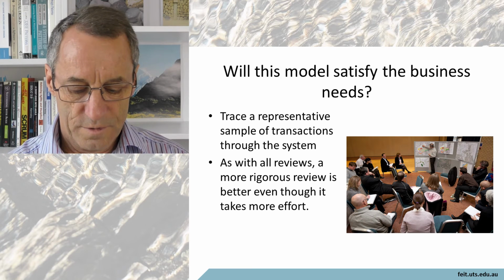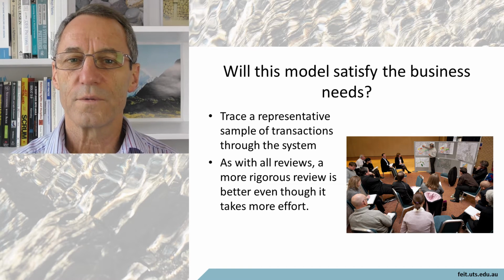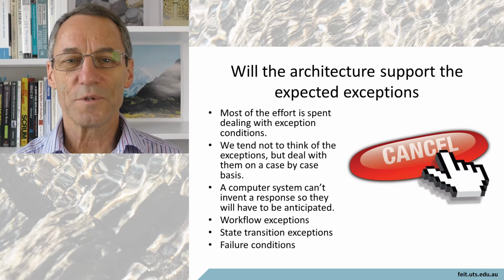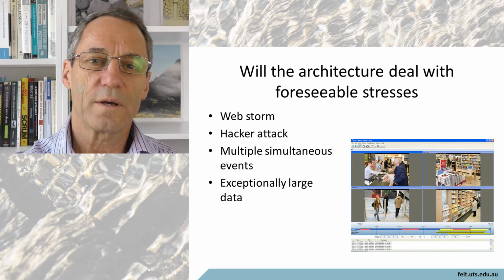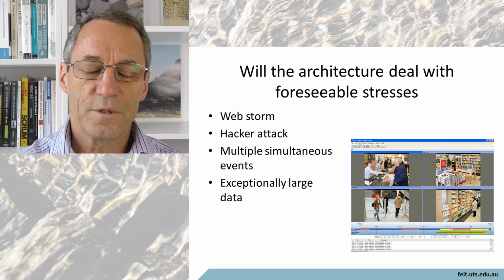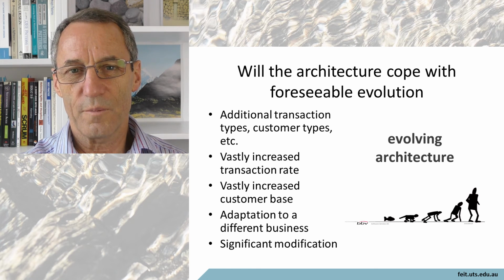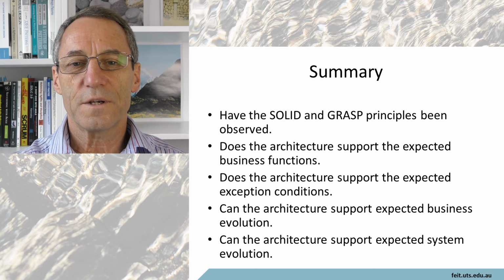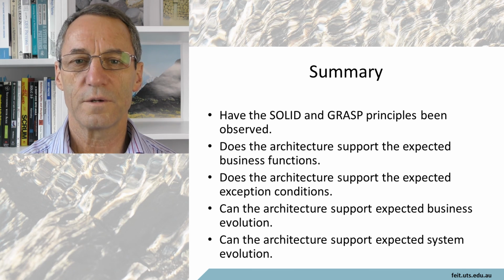Conceptual architecture Evaluation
A discussion of the purpose of evaluating a conceptual architecture and some of the main concerns that should be addressed.